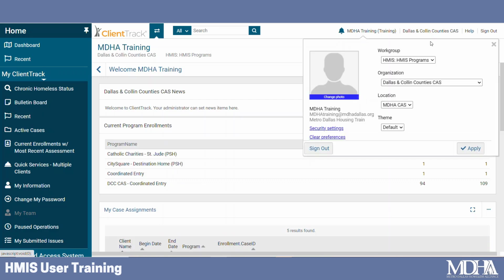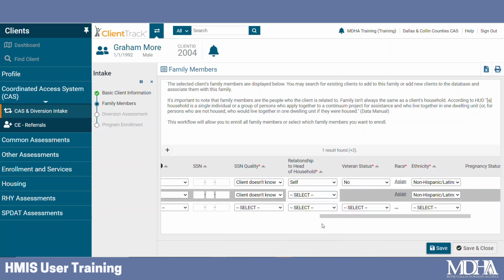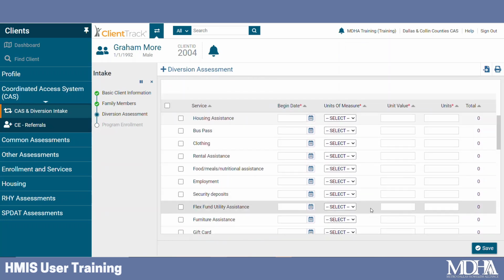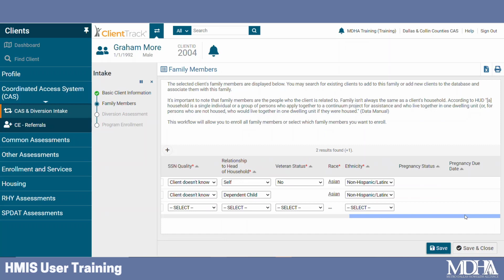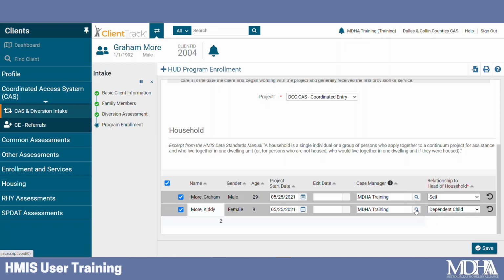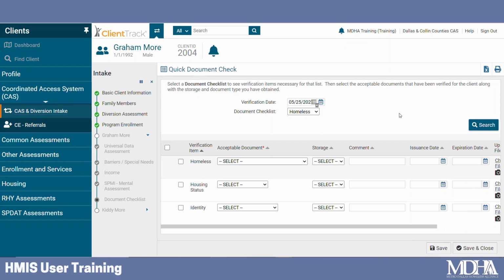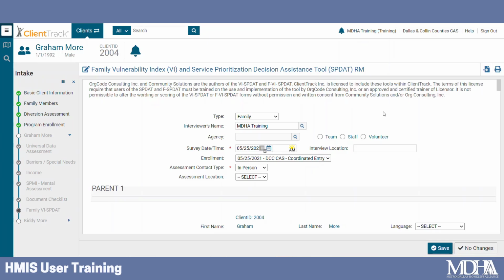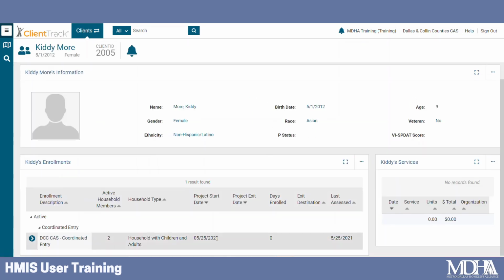CAS Diversion & Intake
MDHA is the HMIS Lead Agency for Dallas & Collin Counties CoC. All training videos produced by MDHA are unique to our customization of the HMIS and are not associated with ClientTrack directly. HMIS users for Dallas & Collin Counties CoC should direct their questions to their Data Quality Officer or the HMIS Team via a service request. Users outside of the CoC should direct their questions about ClientTrack to Ecovia, or direct their questions about the CoC to the HMIS Team via a service request.